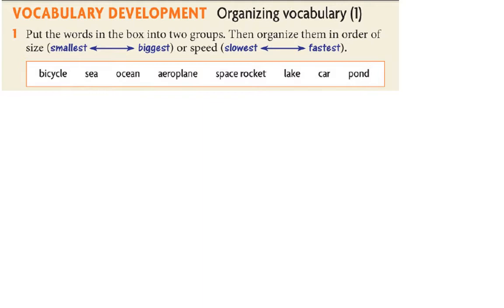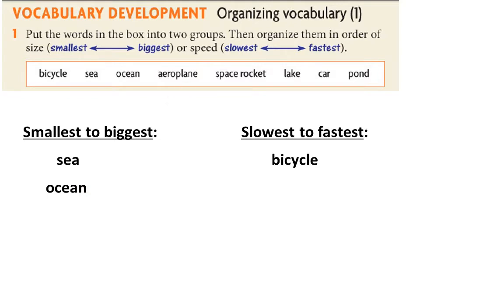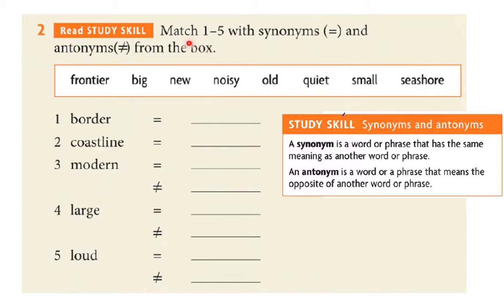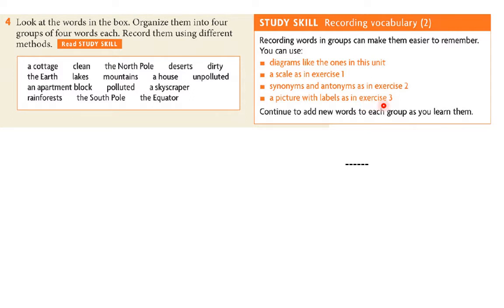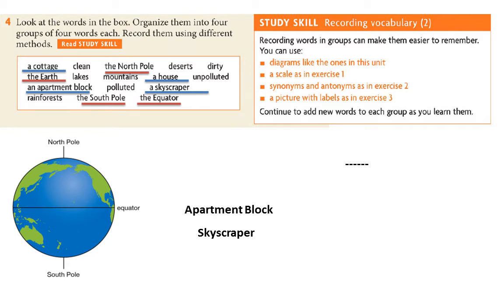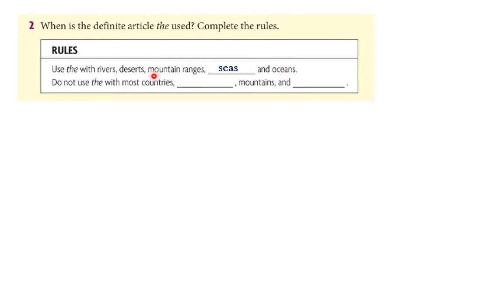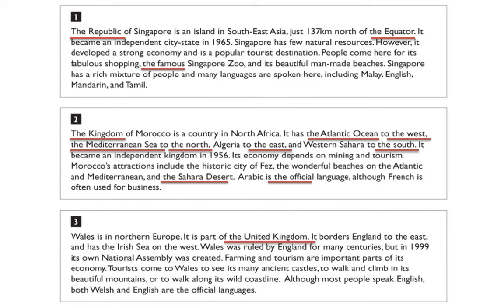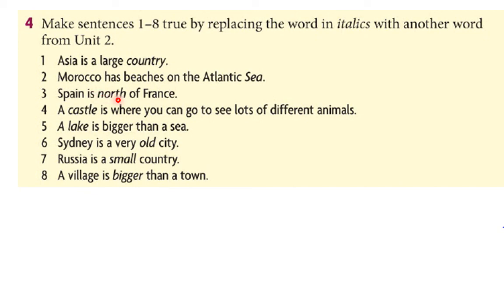Lecture 8,,Academic English I, Unit 2, Vocabulary Development